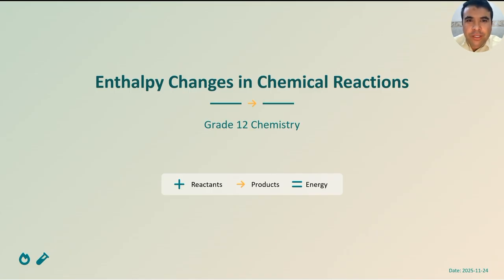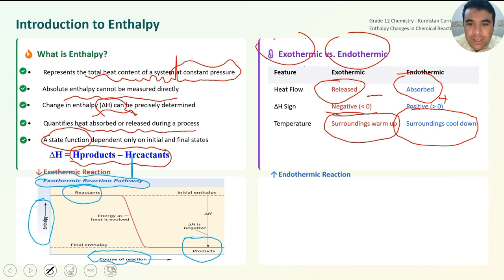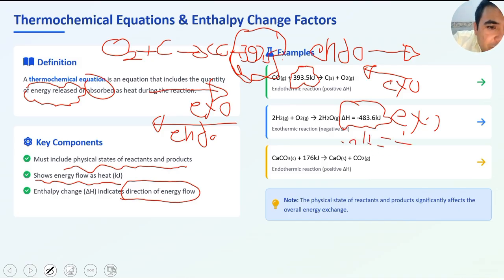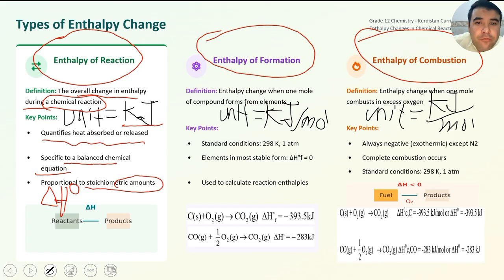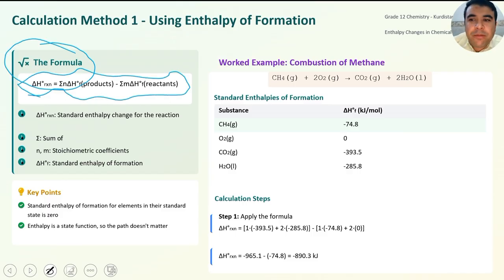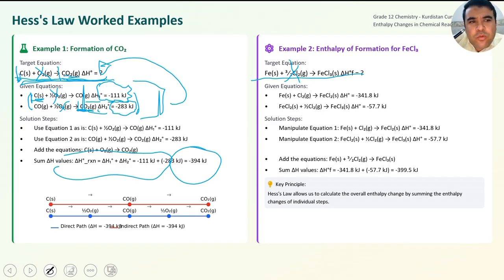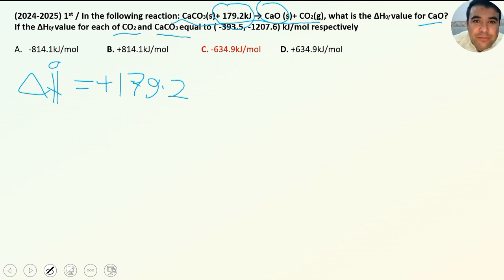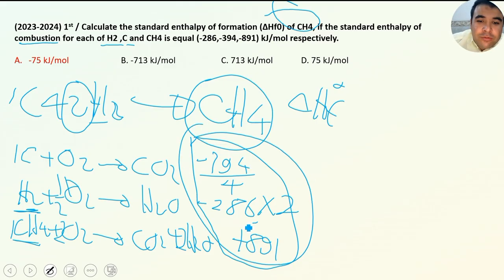Enthalpy Change ( Chapter - 4 , Section - 1)